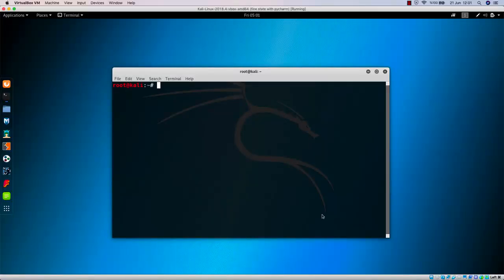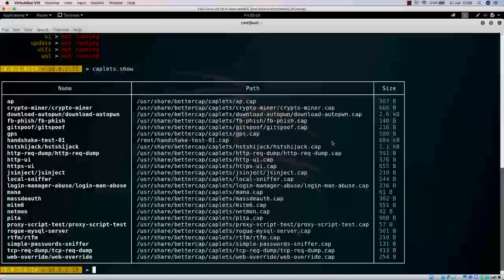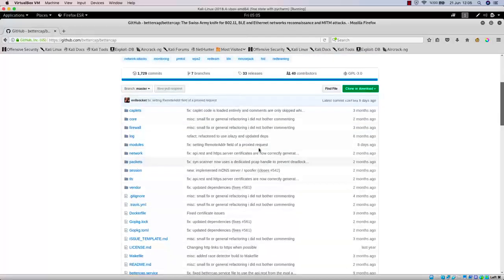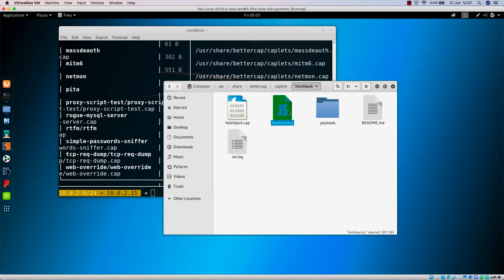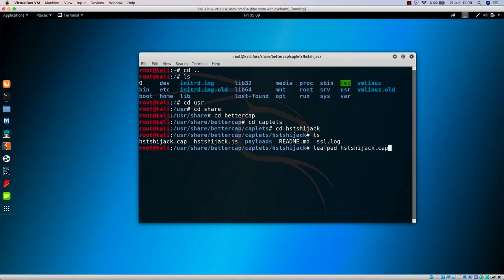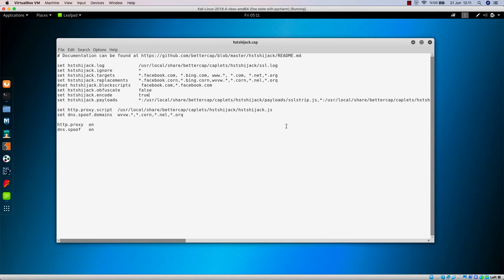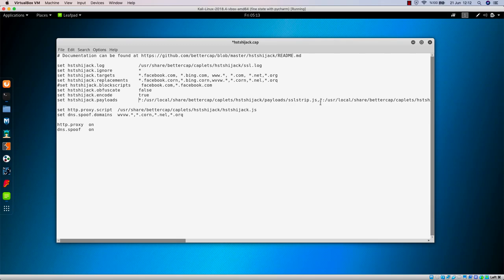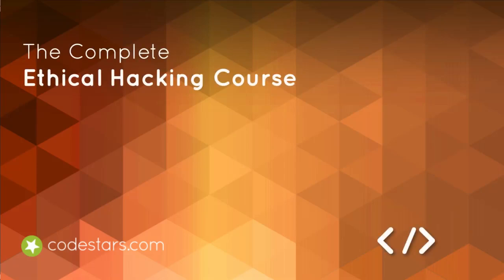15 Caplet Usage